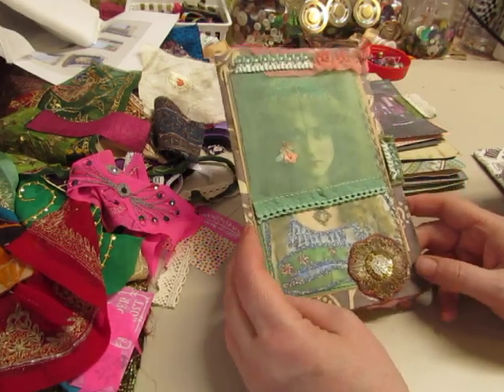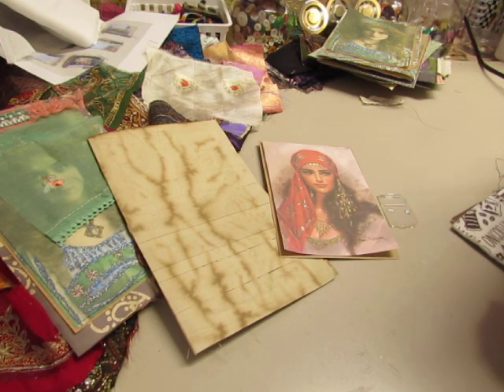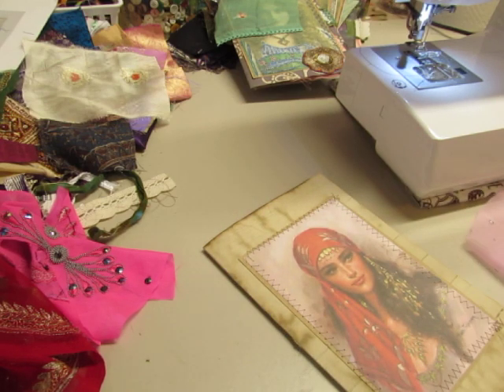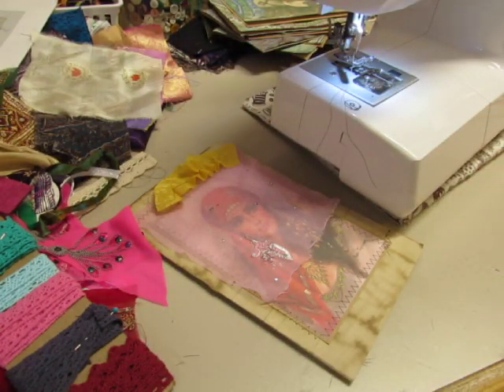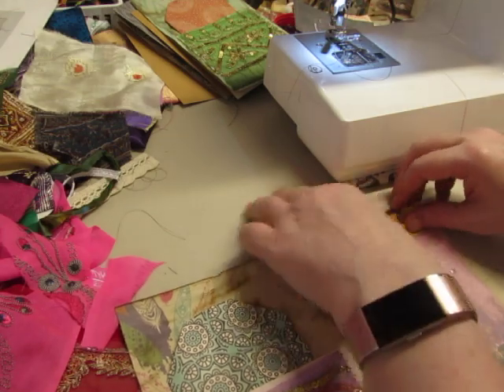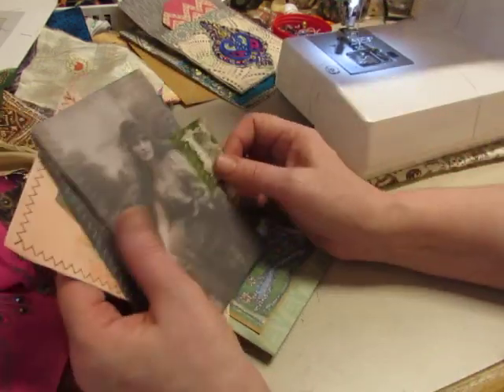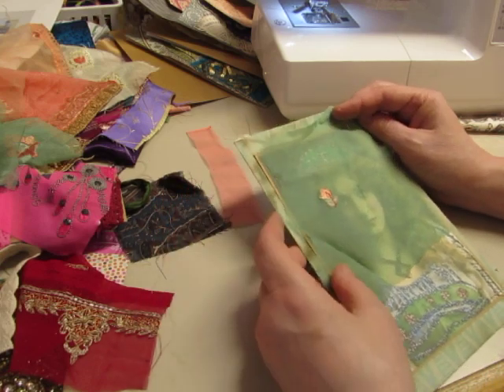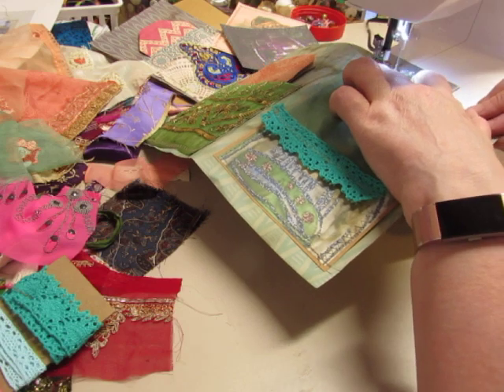Veiled Bohemian Lady Pocket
In this video I am creating a pocket featuring a beautiful Bohemian lady, with a "veil" over her face.  A fun element for a Boho journal!